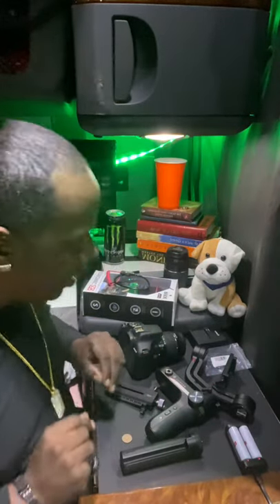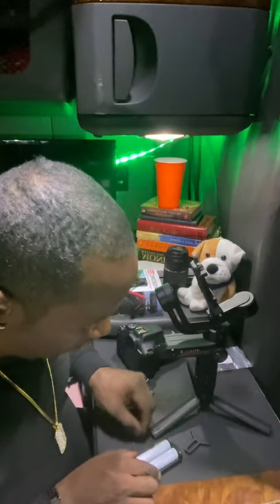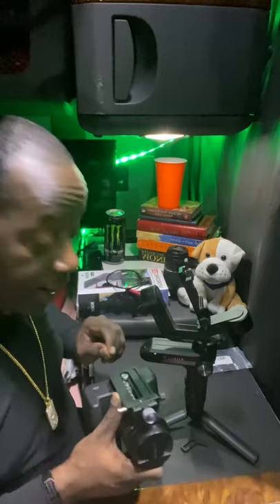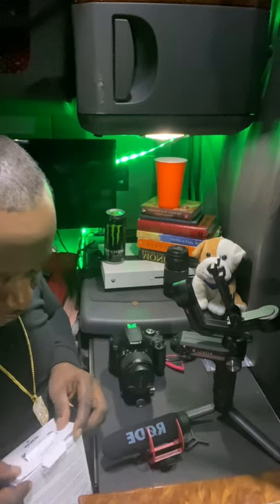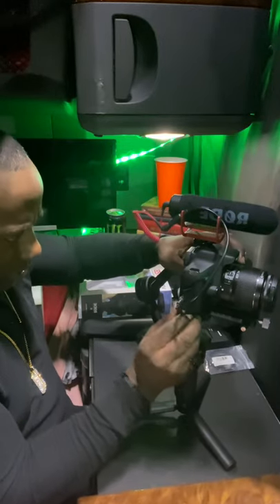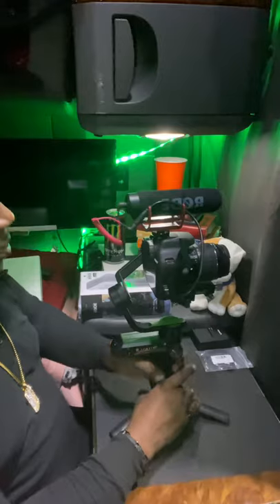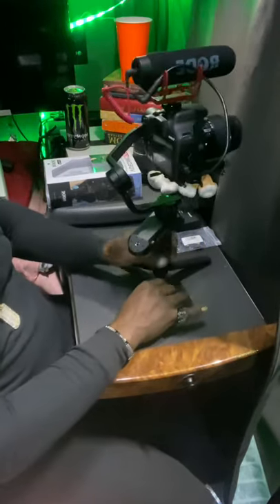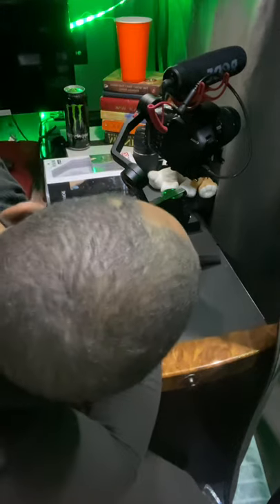WeeBill S Gimbal Stabilization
1st Attempt At Balancing My New WeeBill S Gimbal✊🏾